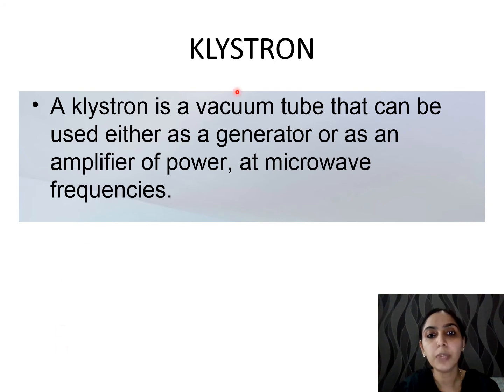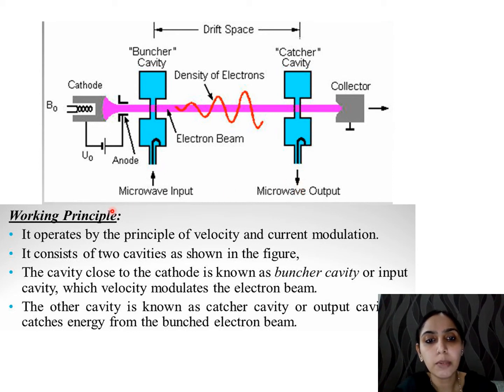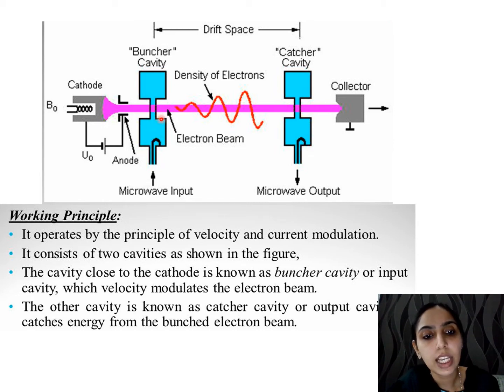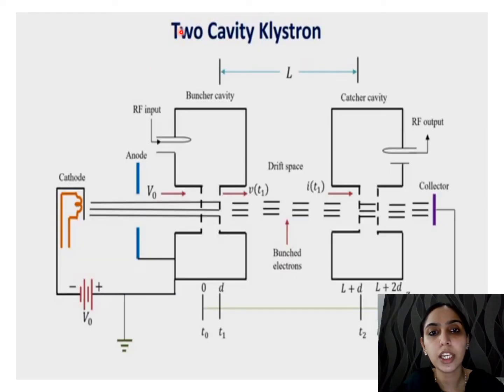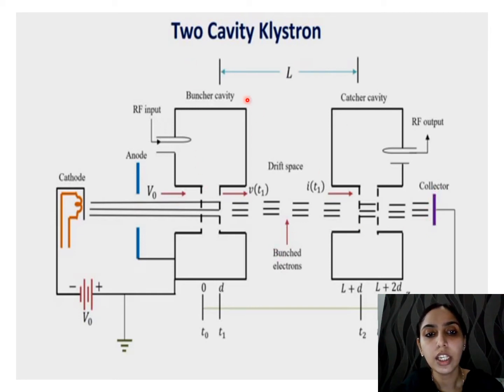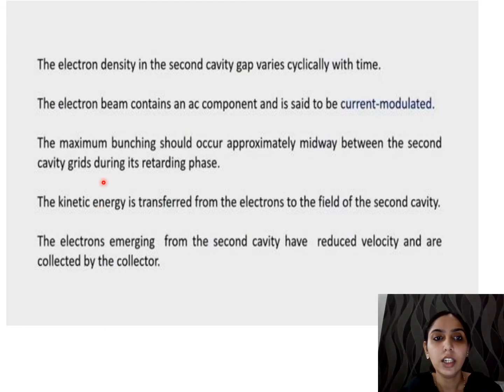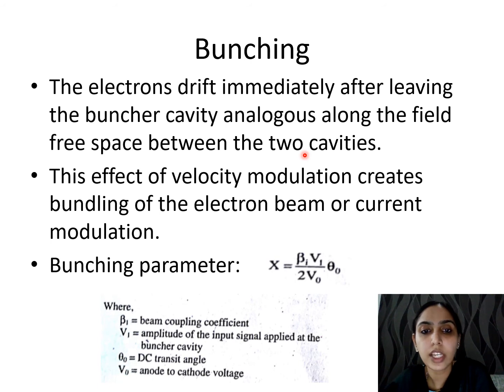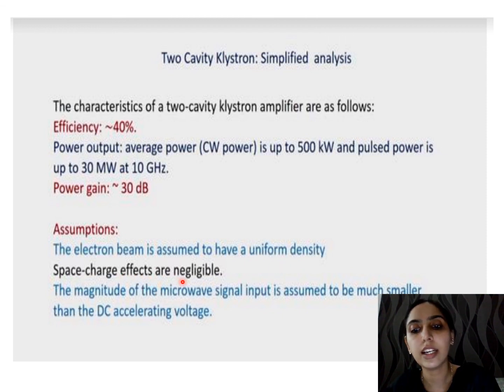Part-1 Two Cavity Klystron- Operation | Saniya Azeem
Two Cavity Klystron working principle, assumptions, applications.